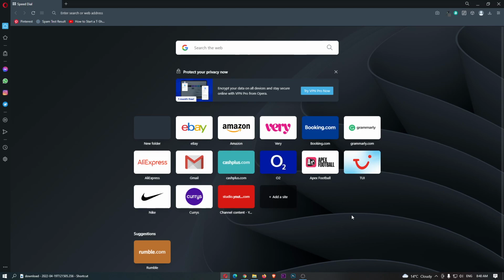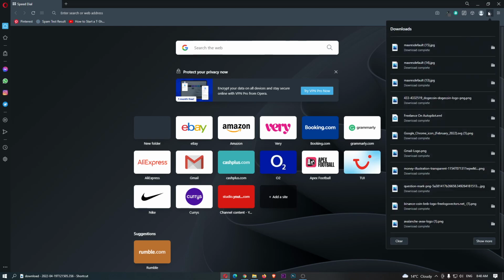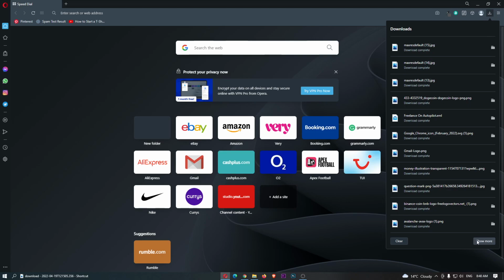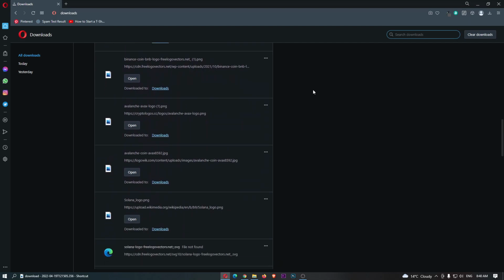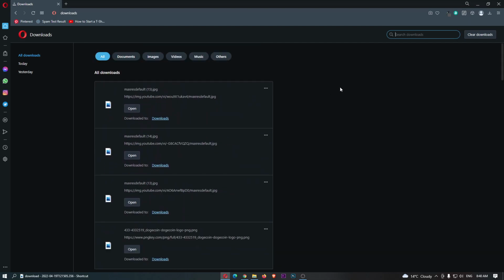How To View Downloads on Opera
In this tutorial I will show you How To View Downloads on Opera